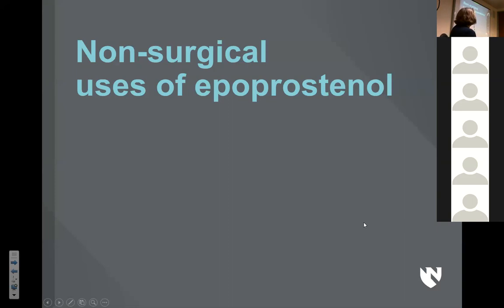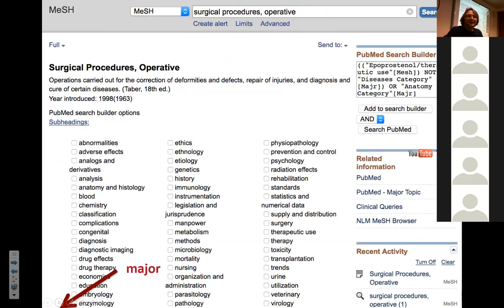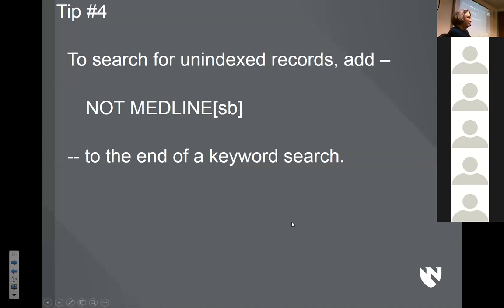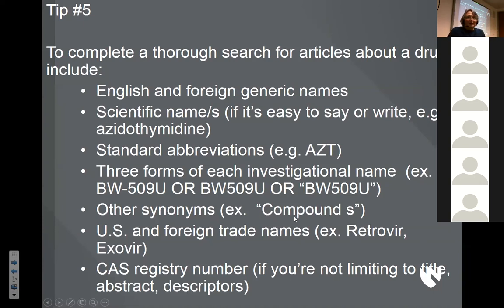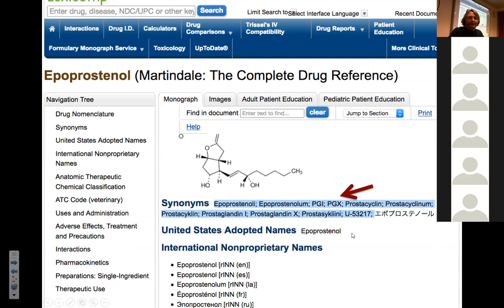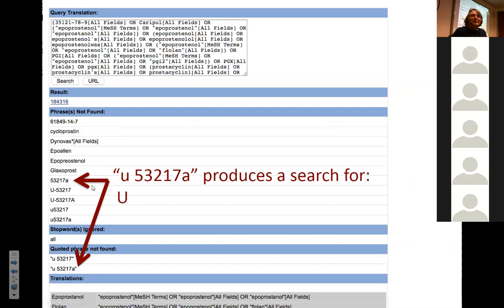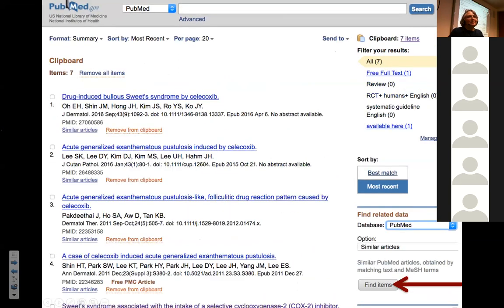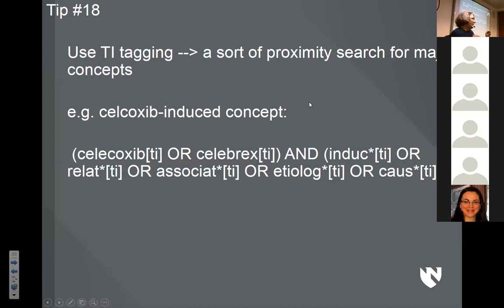Advanced PubMed Search Techniques for Librarians